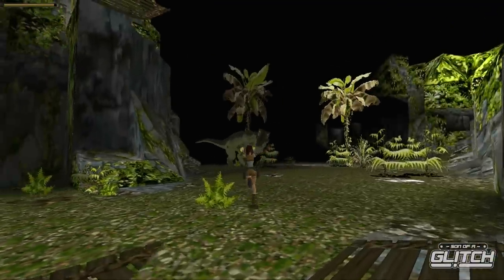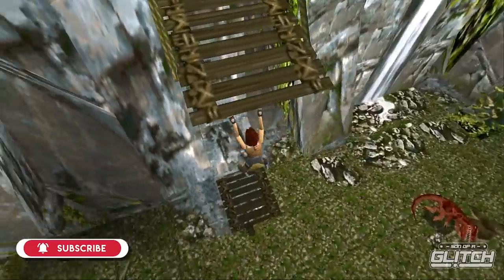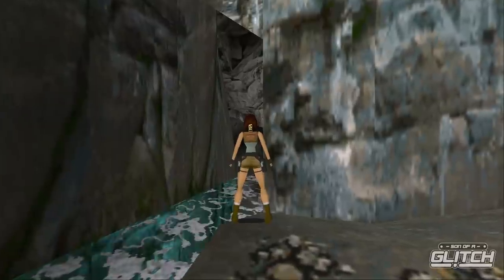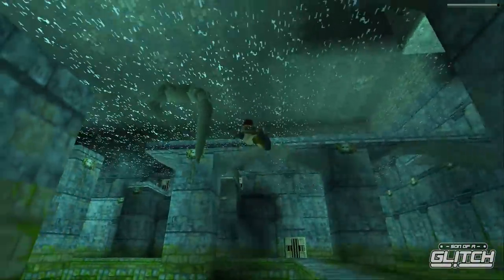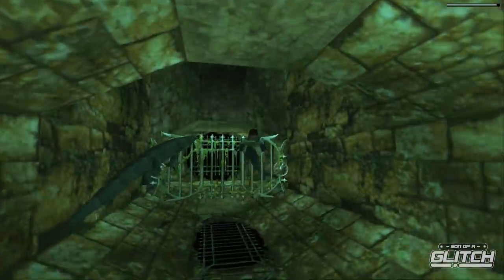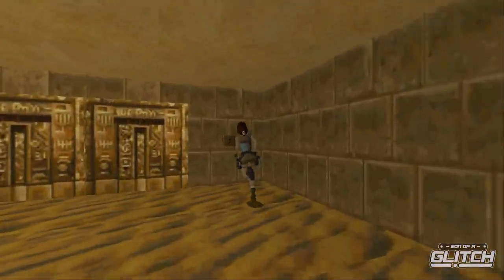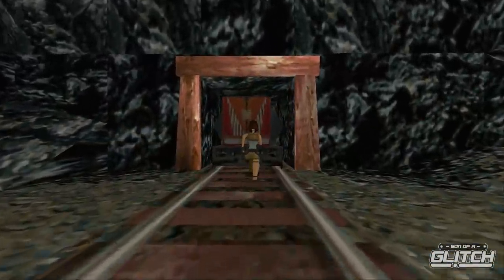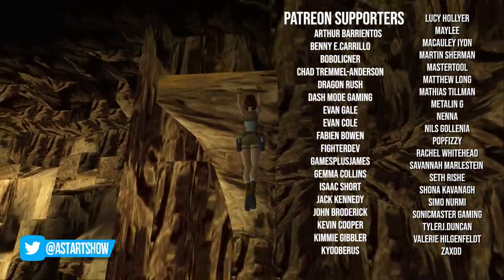Tomb Raider (1996) Glitches - Son of a Glitch Episode 104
In this episode of Son of a Glitch, we check out the amazing speedrun glitches and other oddities with the 1996 classic, Tomb Raider.

Glitches -
1. Huge Caves Skip - 0:39
2. Corner Bug - 1:32
3. Collapsible Tiles Glitch - 3:04
4. Lost Valley Waterfall Glitch - 3:53
5. Waterfall Weapons Glitch - 4:20
6. Block Glitch (Crack Bug) - 5:03
7. Tomb of Qualopec Skip - 5:38
8. Floating Animals Glitch - 6:42
9. Life Drain Glitch - 7:14
10. Door Clipping - 7:53
11. Fence Glitches - 8:56
12. Slope Glitch - 9:47
13. Pause Buffering Skips - 11:45
14. QWOP Glitch - 13:04